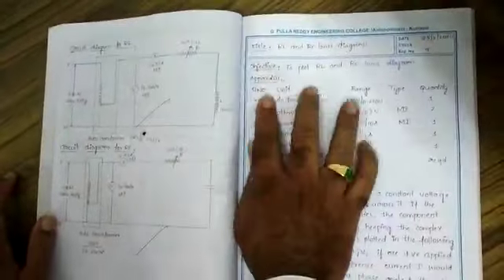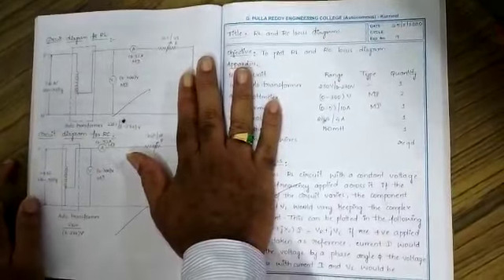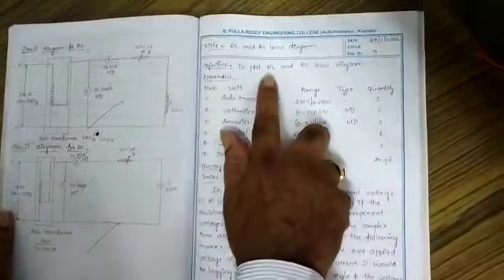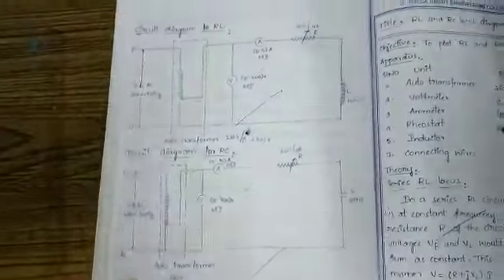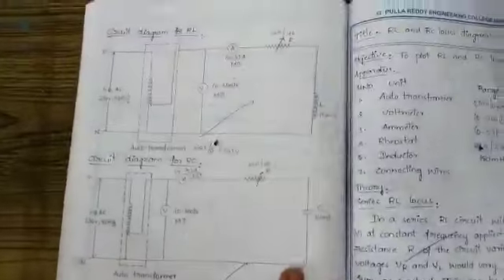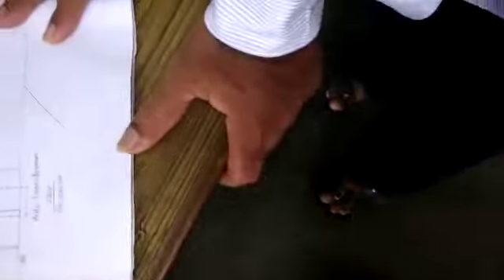1 1RL and RC locus diagram